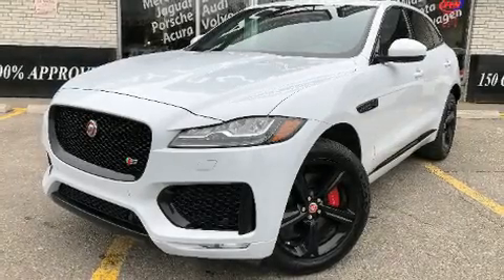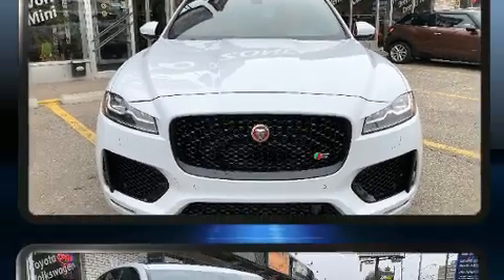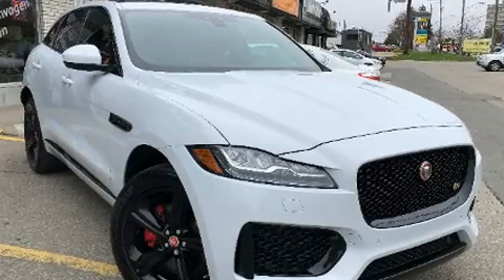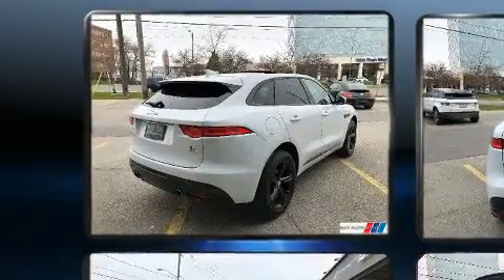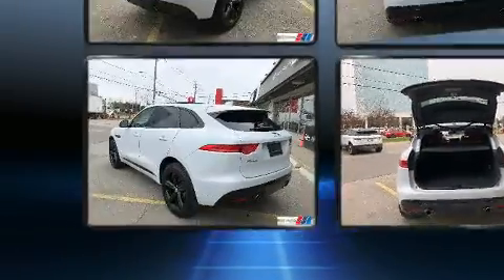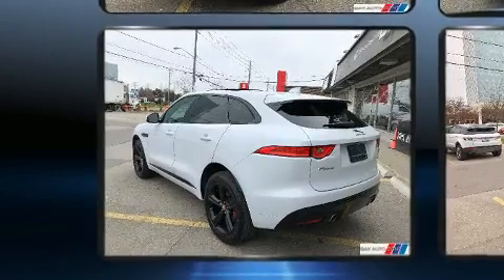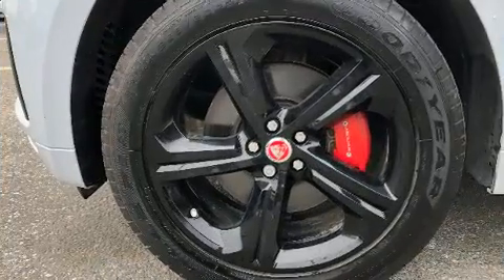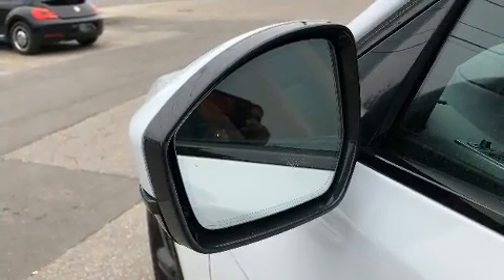2017 Jaguar F-PACE in Toronto, ON M3J 2C7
Load your family into the 2017 Jaguar F-PACE. It features all-wheel drive versatility, an automatic transmission, and a 3 liter 6 cylinder engine. Jaguar prioritized handling and performance with features such as: leather upholstery, 1-touch window functionality, a power seat, a trip computer, a blind spot monitoring system, heated seats, and voice activated navigation. For drivers who enjoy the natural environment, a power moon roof allows an infusion of fresh air. Jaguar ensures the safety and security of its passengers with equipment such as: head curtain airbags, front side impact airbags, traction control, brake assist, a security system, an emergency communication system, and 4 wheel disc brakes with ABS. You'll never lose visibility with rain sensing wipers, which activate automatically when the drops start to fall. Our aim is to provide our customers with the best prices and service at all times. Stop by our dealership or give us a call for more information.